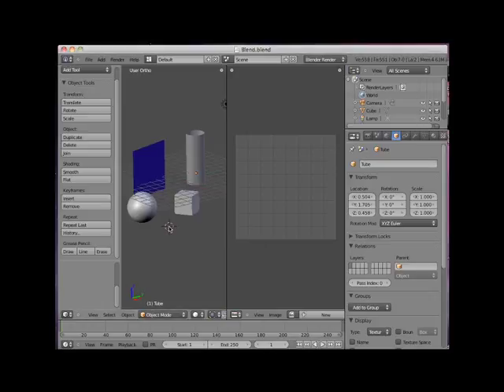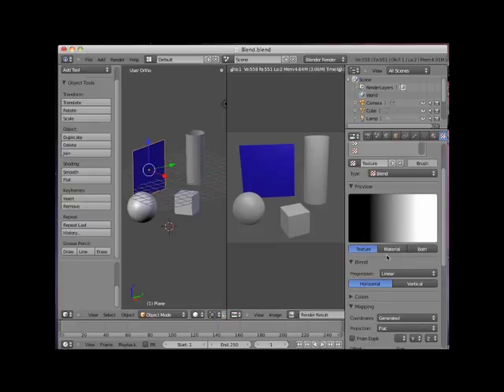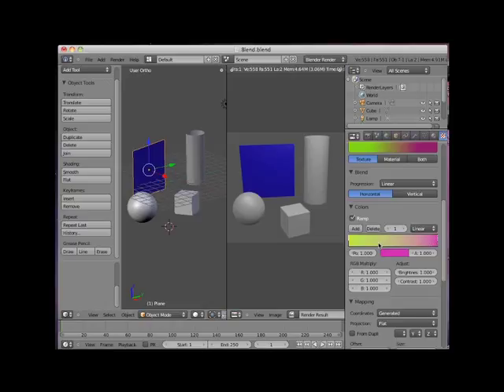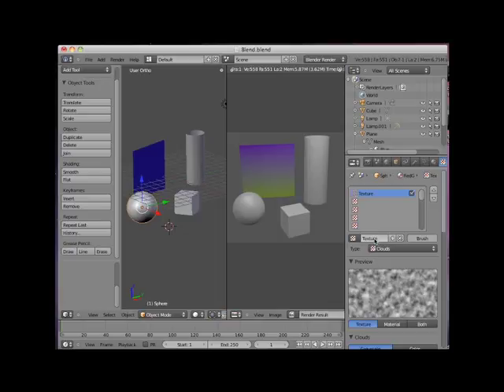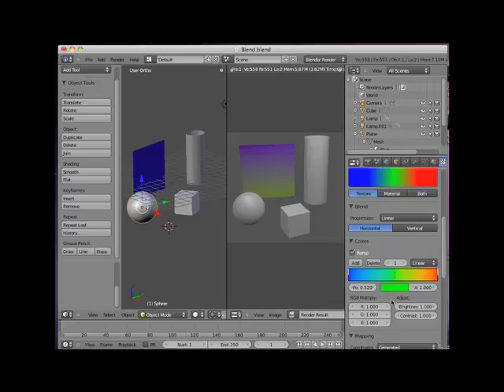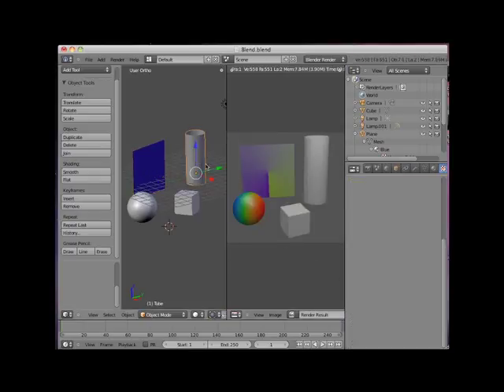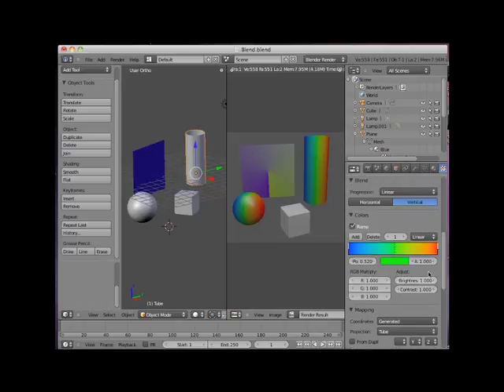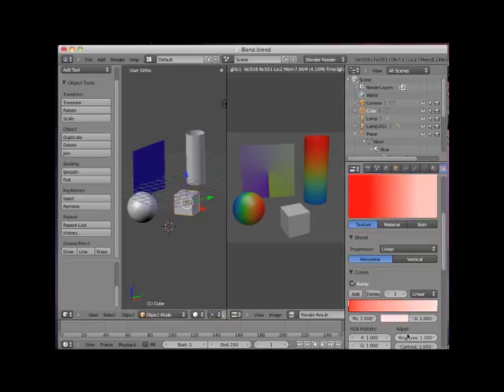Blender, Lesson 05 07 ProceduralTexturesGradientBlend -Neal Hirsig